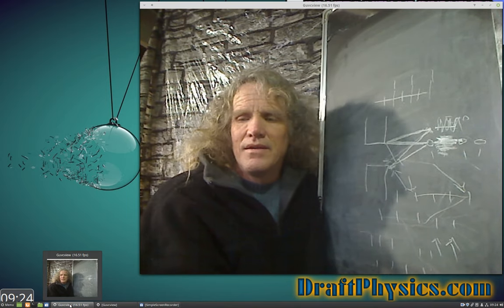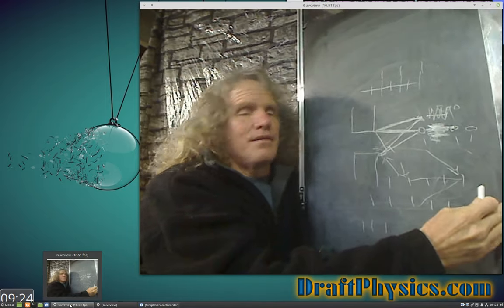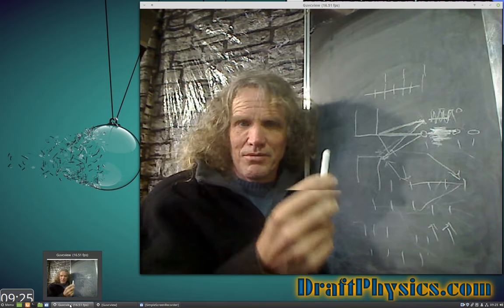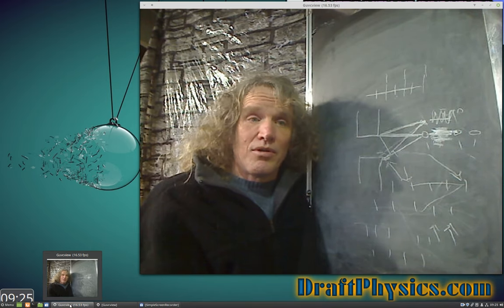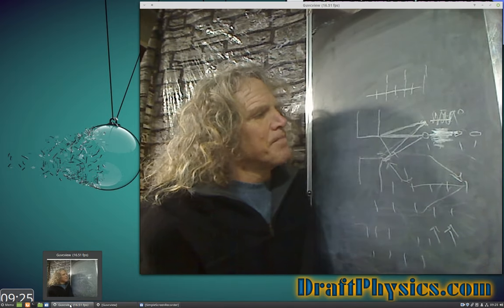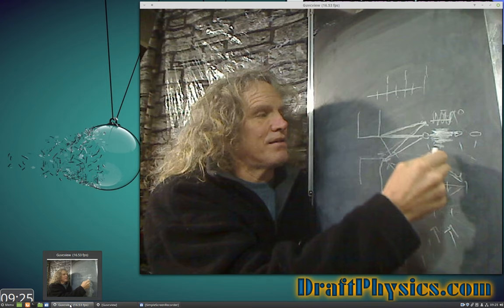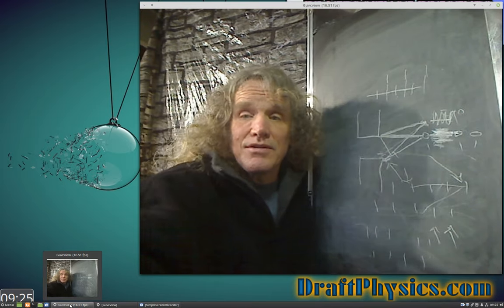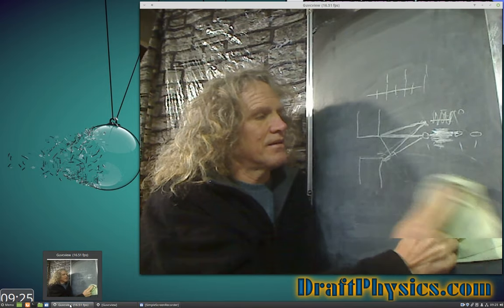DraftScience re: 2 slit ...light interference pattern